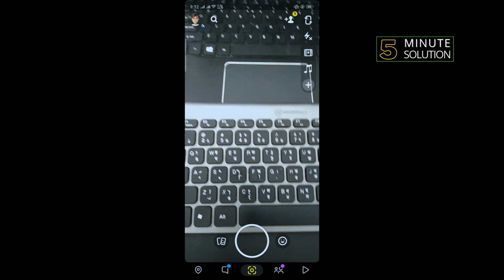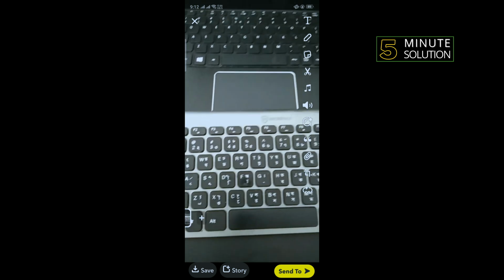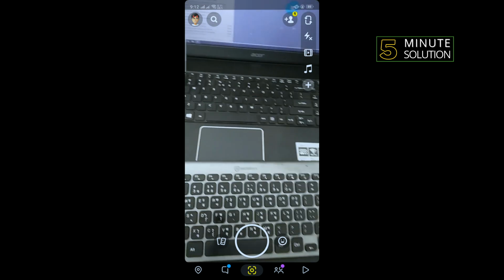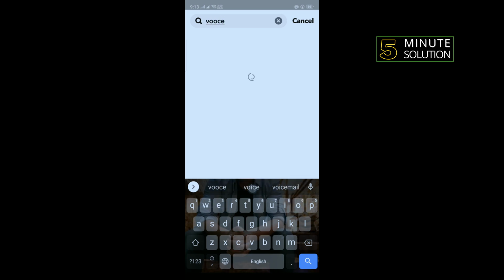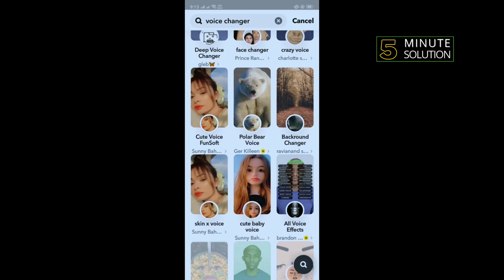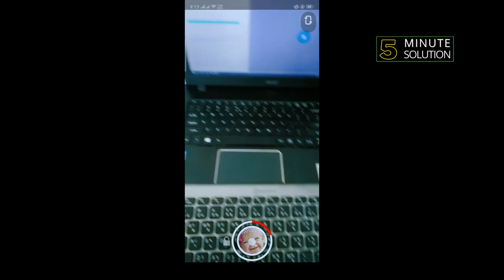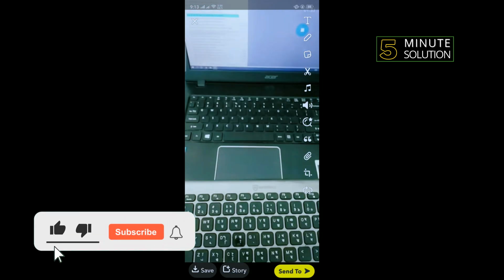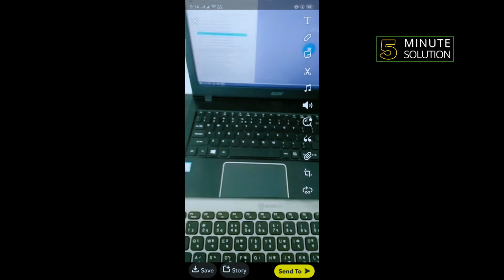Voice change option not available on snapchat 2024 (Quick & Easy)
If the snapchat voice changer isn't working, you can try out the tips we've provided here in order to fix the issue.

▼ Related Keywords ▼